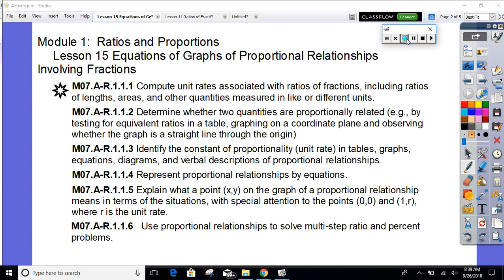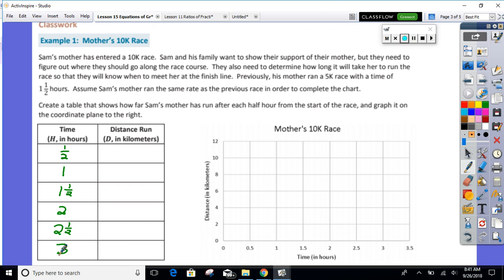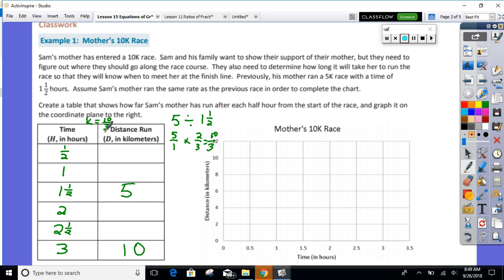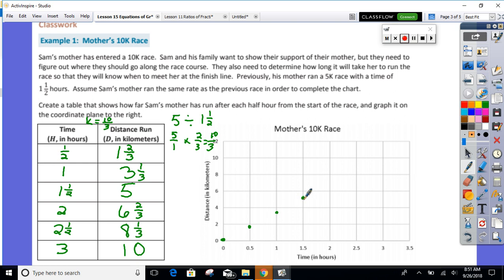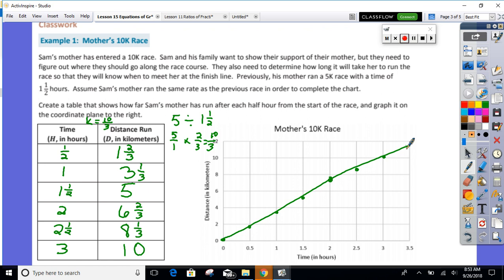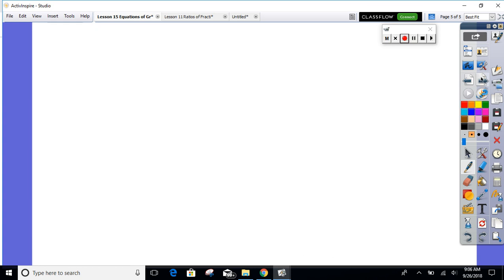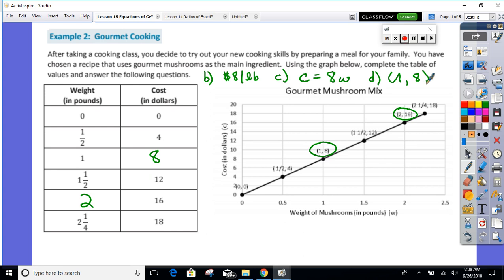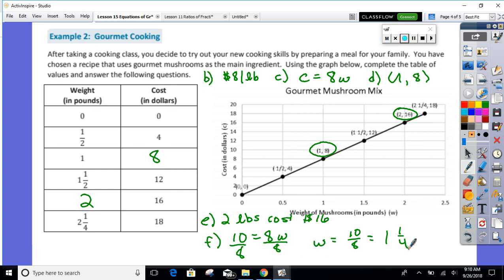Lesson 15 Equations of Graphs